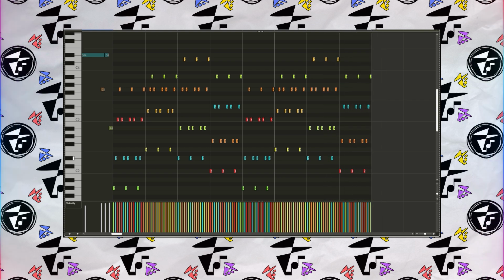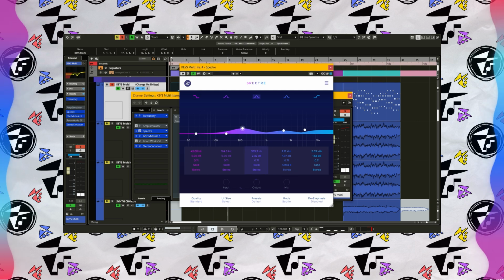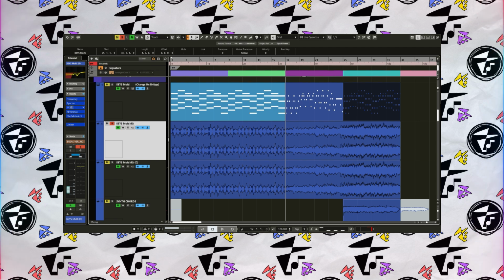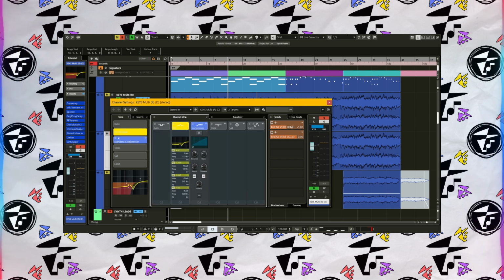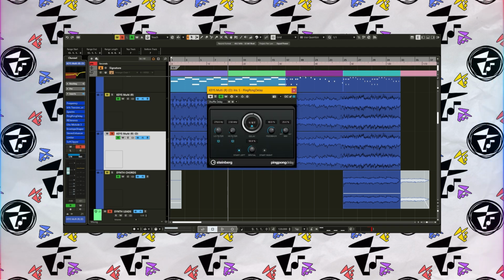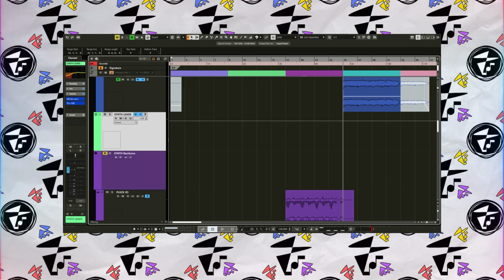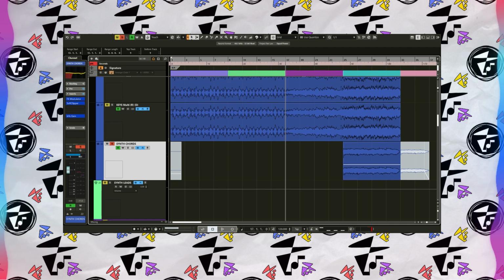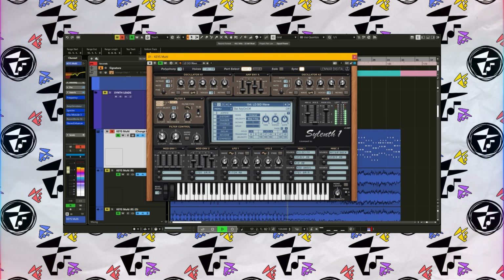Unveiling the Melody✨ | Musical Journey 🎶 Break Series Part 1 | Behind The Song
👋 Hello everyone! Welcome to the first part of my “Musical Journey” break series! In this video I break down my “Musical Journey” music focusing on the melody that drives the entire composition.

🎹 In this video, you’ll learn:
► How Jymphony created his "Musical Journey" Track Melody
► How to create a compelling melody
► Essential music production techniques and music production tips
► Tips for electronic music and EDM production
Behind-the-scenes insights into my creative process